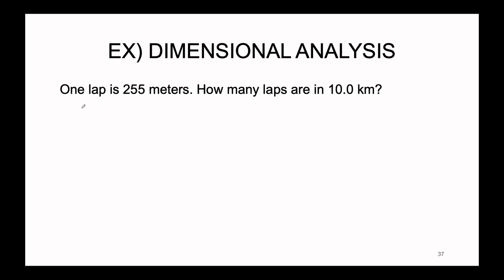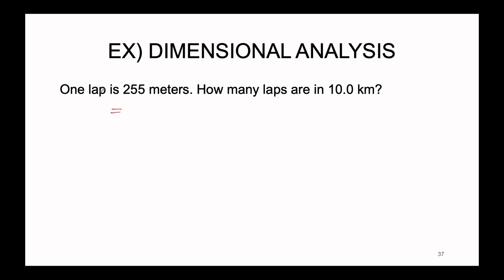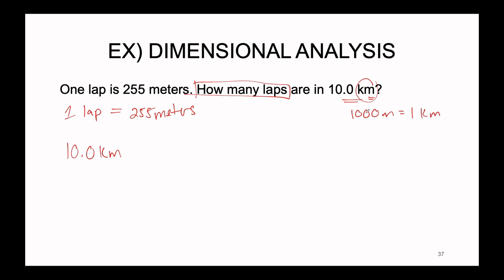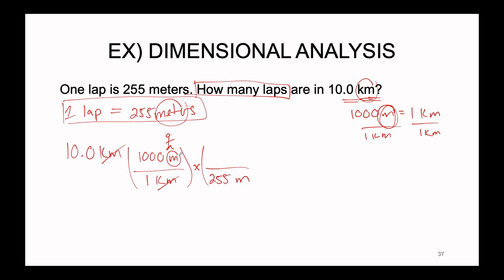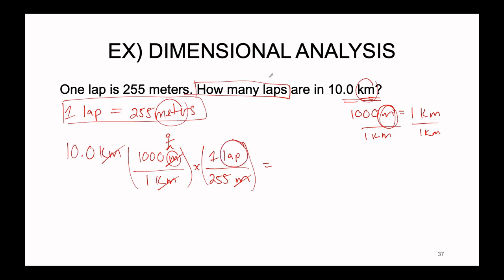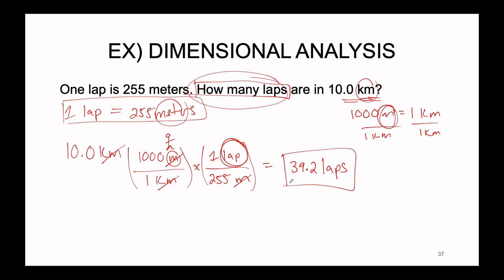Extracted Examples | Ch 1 | Dimensional Analysis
This example comes from the Technical Lecture: Unit Conversions & Significant Figures.

Significant figures from examples throughout chapter 1:
- In the density calculation from Part 3, the final answer should have been 0.27 g/cm^3 with significant figures. This is because the length measurement given (1.0 m) contained two sig figs.
- In the temperature conversion from Part 3, the final answers should have been to the 10ths place: 82.6 C and 355.8 K. This is because the initial temperature is also to the 10ths place, and the values used in the equation for conversion are exact.
- In the inches to centimeters conversion from Part 4, the final answer should have been 20. cm with significant figures. This is because the initial length measurement given (7.8 in) contained two sig figs.
- In the km to laps conversion from Part 4, the final answer should have been 39.2 laps. This is because the initial length measurement given (10.0 km) contained three sig figs, and the values used in the conversions are exact.

Track Names: "Midnight Bounce," "Blue Boi"